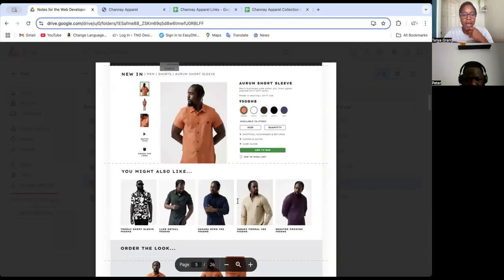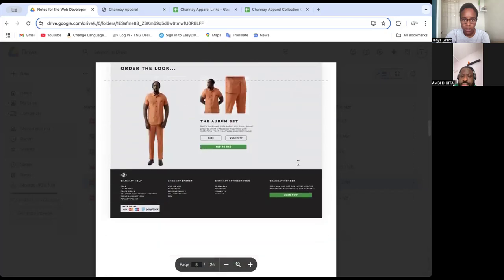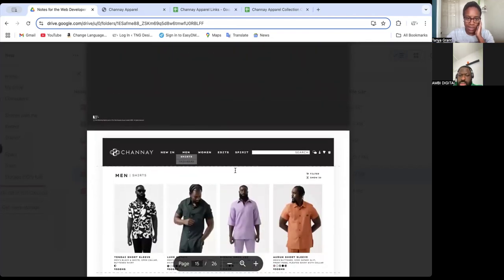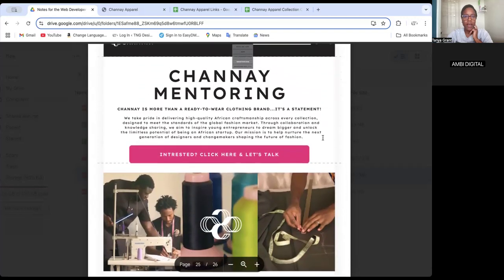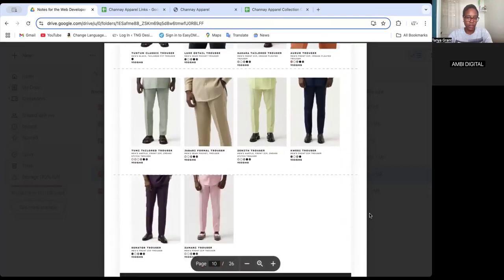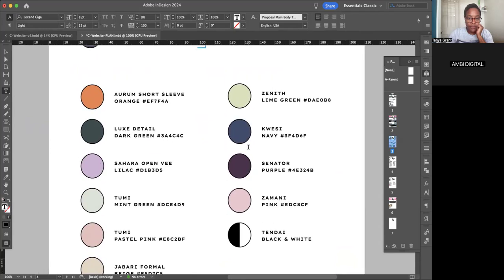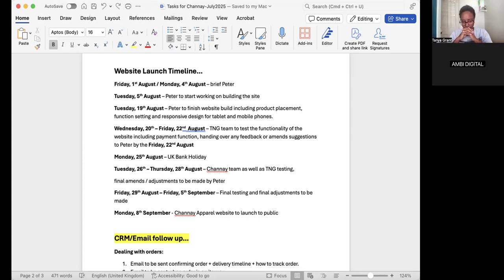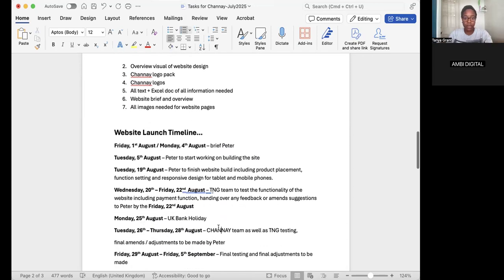CHANNAY Website Brief